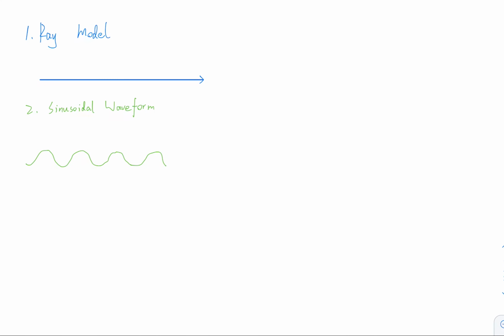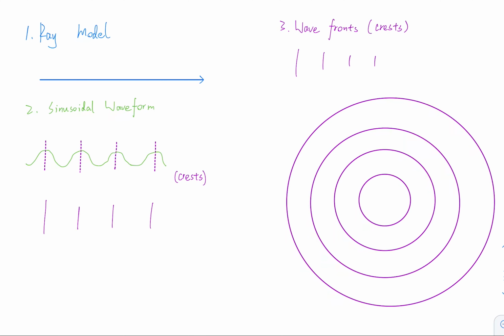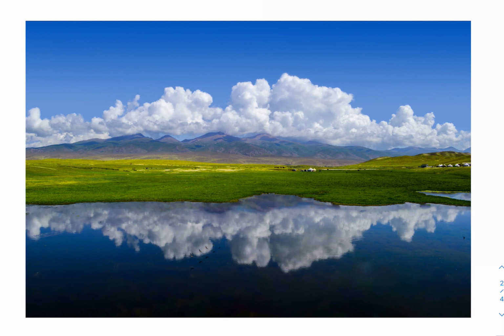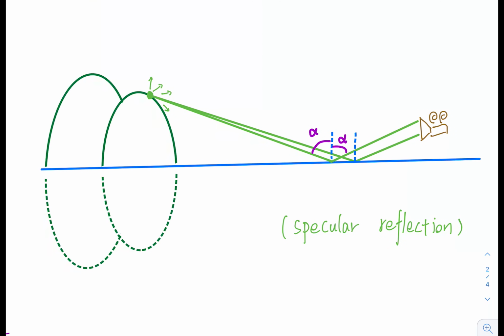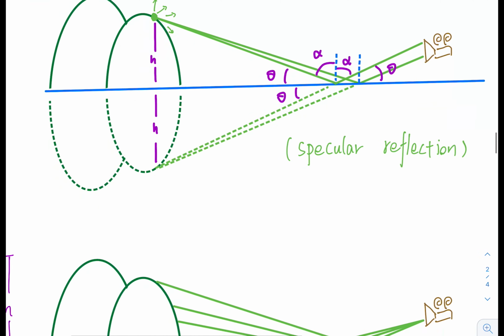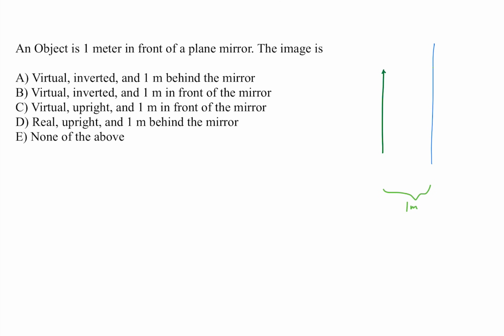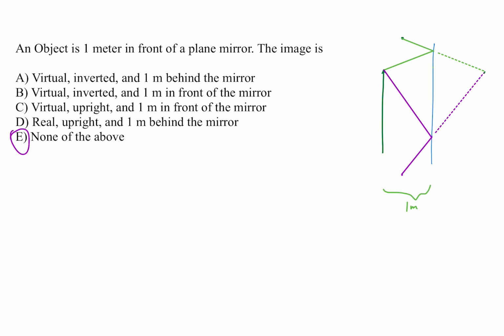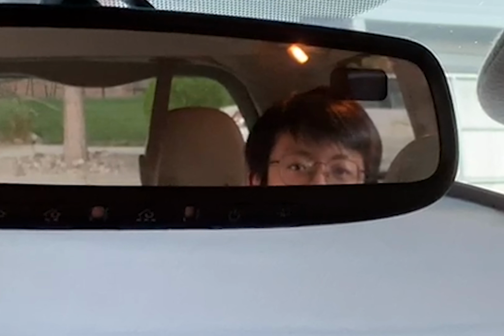SAT II Physics Video 1: Introduction to Optics and Reflection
This is the first video in our series of SAT II Physics videos for the physics subject test on the SAT. It introduces the key topics of optics and reflection.